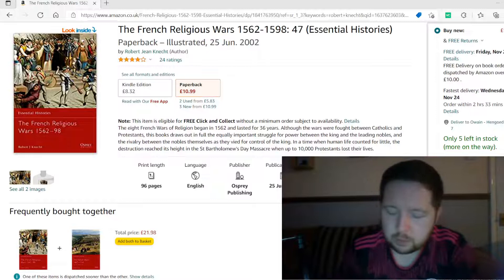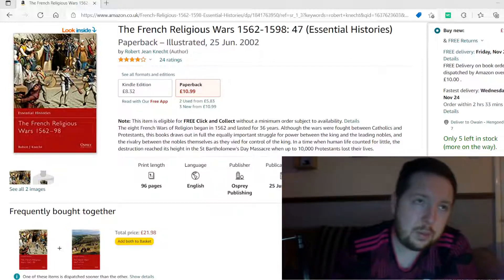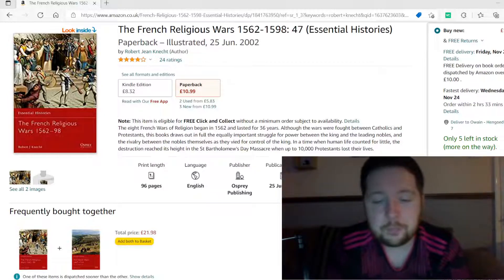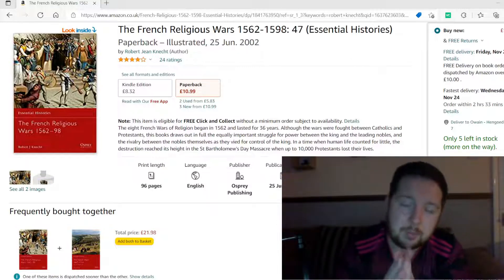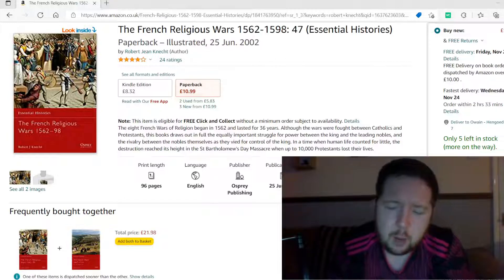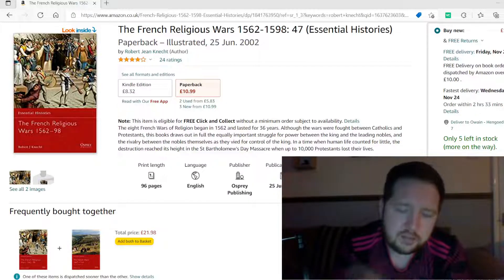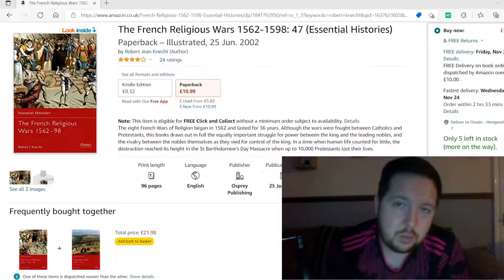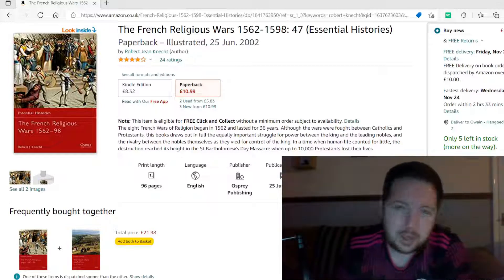The French Religious Wars 1562 - 1598 - Essential Histories No: 47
Enjoy my review of this book in the Essential Histories series The French Religious Wars 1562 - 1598 by Robert J Knecht - 4 / 5 Stars